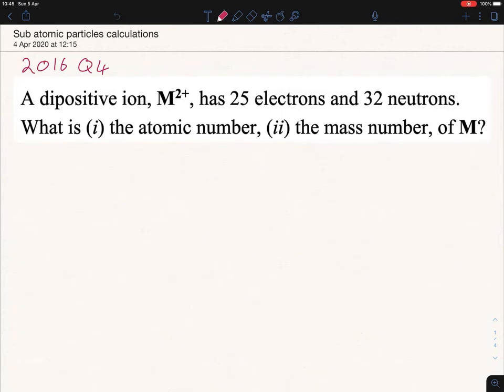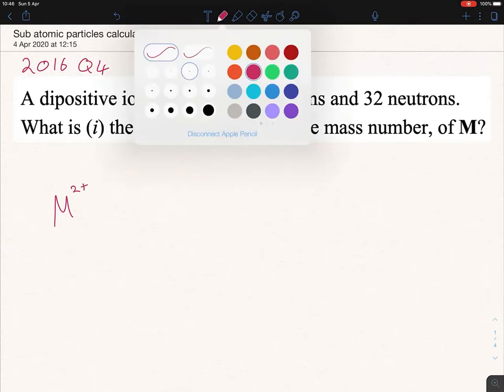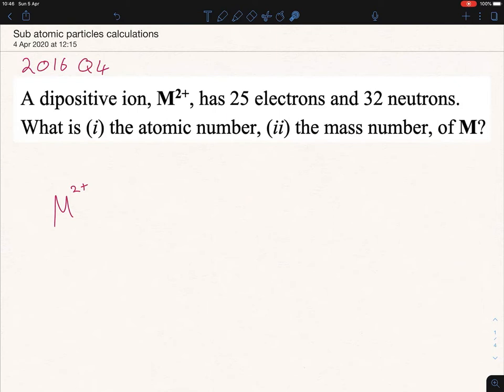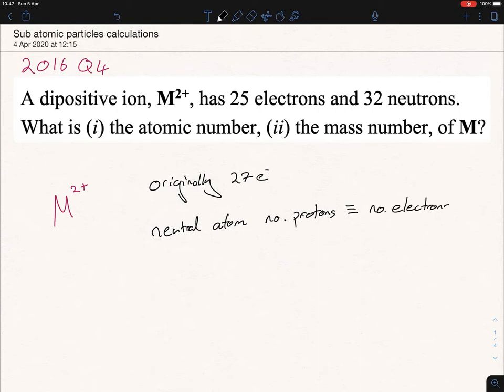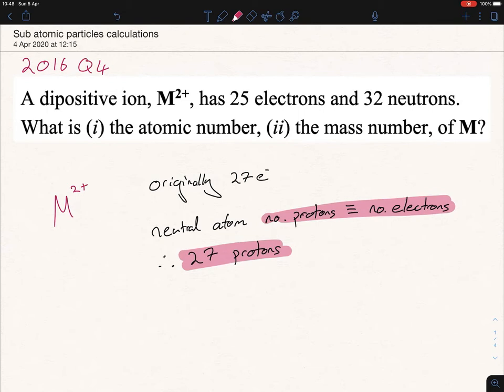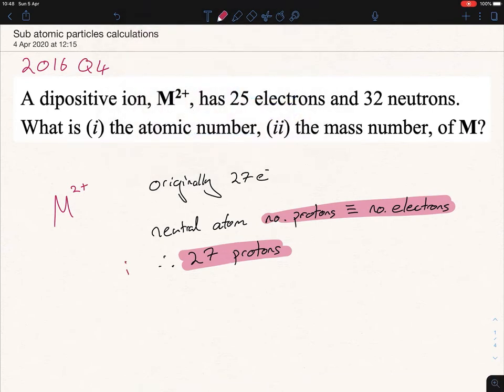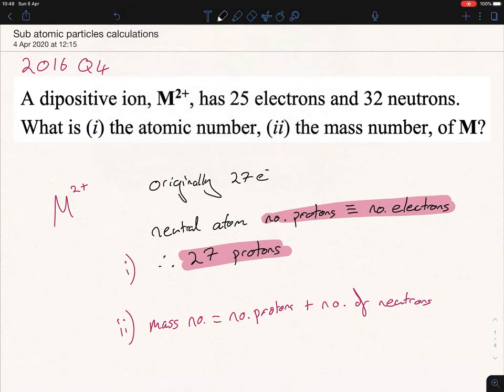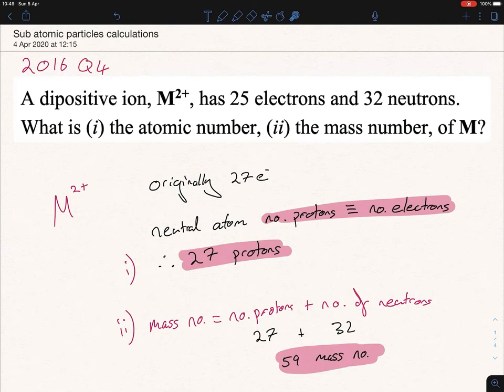Sub-Atomic Particles calculations: 2016 Q4 (a)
0:00 Intro
012 2016 Q4